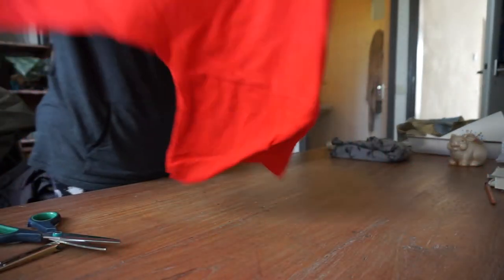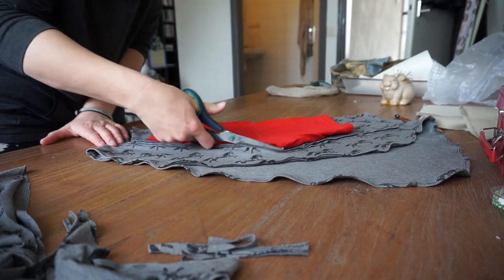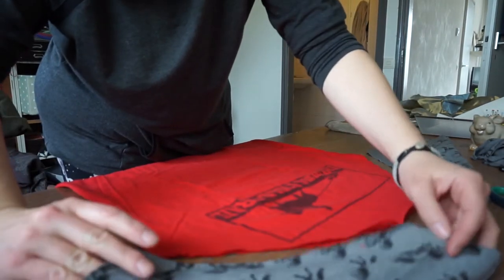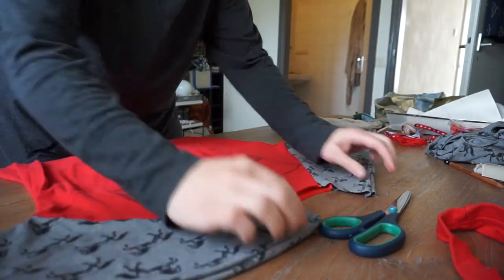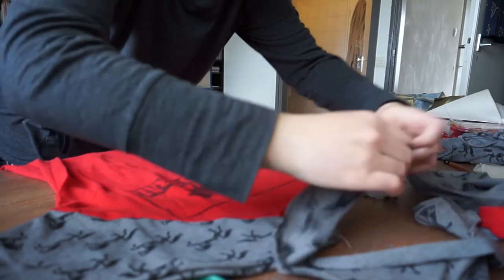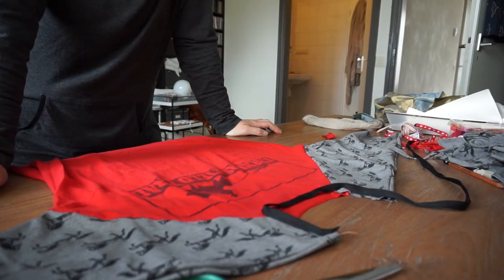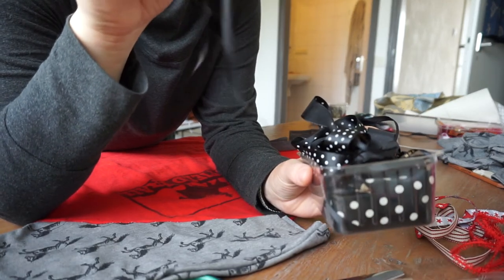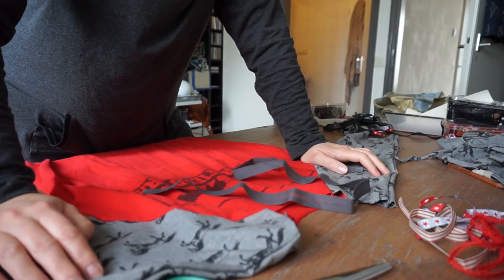DIY: upcycle an old T-shirt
Welcome to yet another vlog at Signe of Horses.

This is my first DIY vlog Leave a comment on whether you`d like to see more DIY's.

UPLOADS on:
sunday and an optional extra video on wednesday!

And credit and thanks go out to Jeroen Puyman who helps me edit and film (drone).